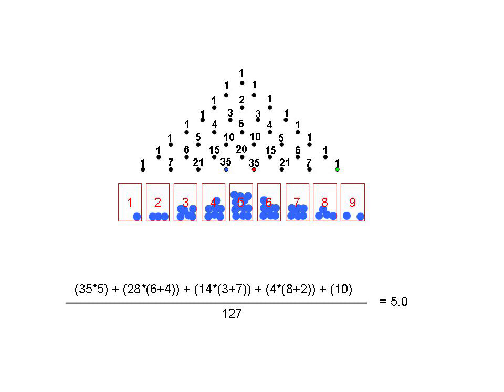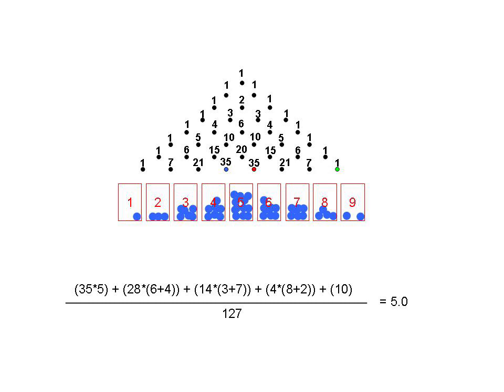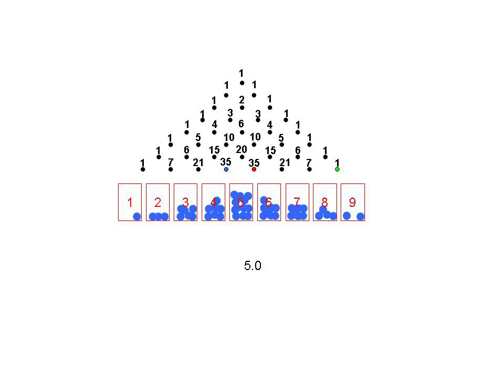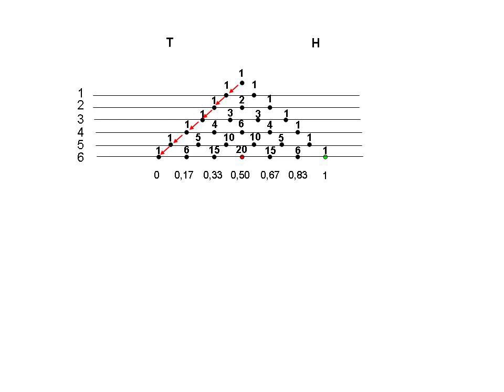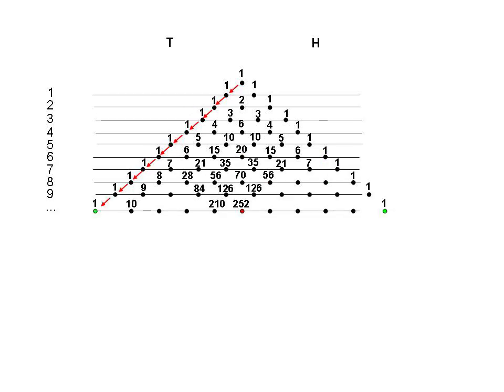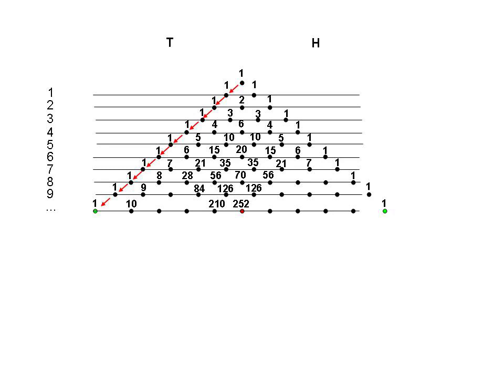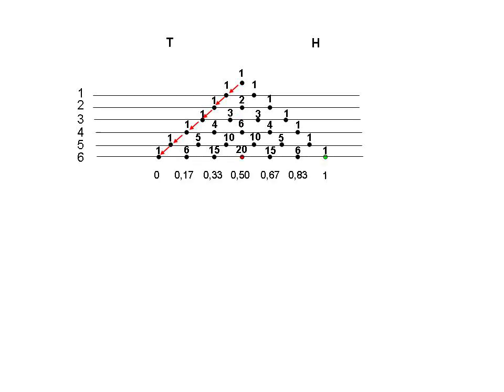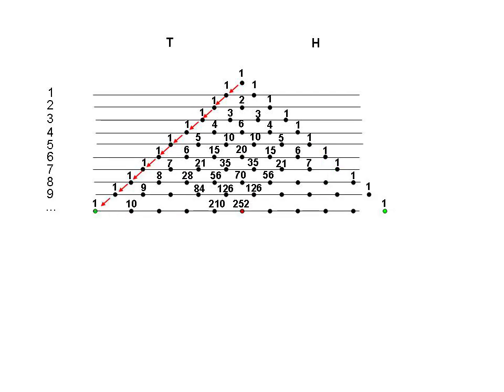ENG Elective Galton Board